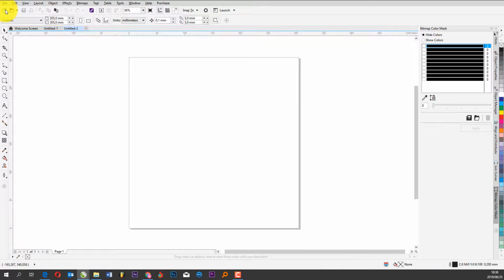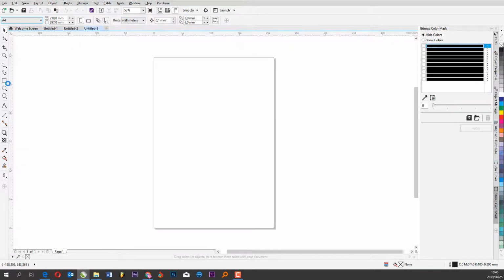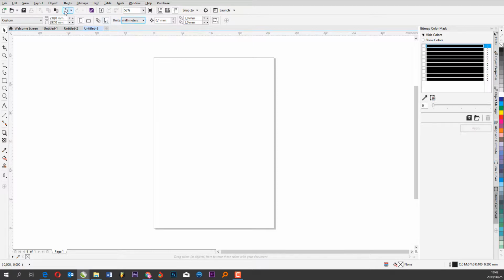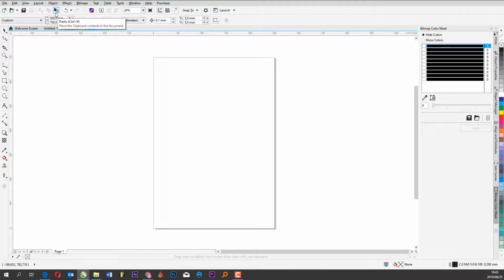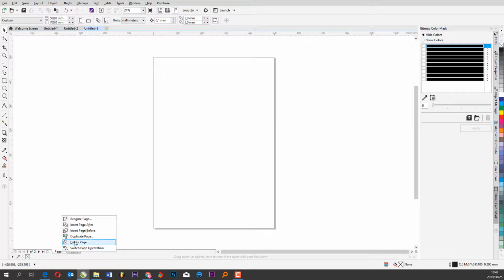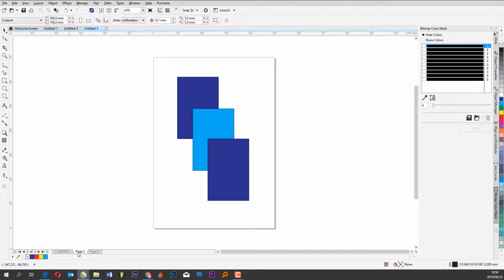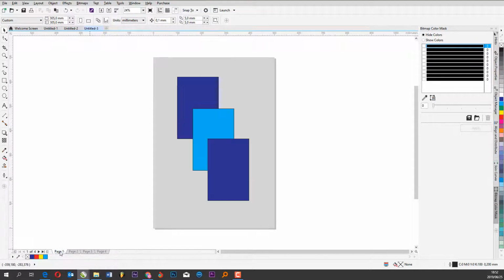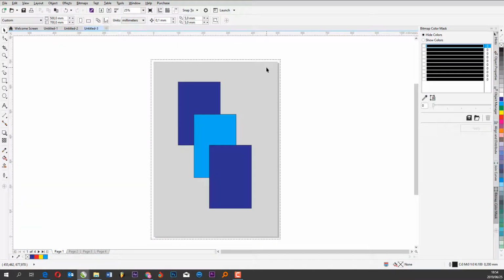CorelDRAW Free Course: 2 How to Setup A Document in Corel Draw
In this tutorial, I discussed how to set up your document in Corel Draw. You will learn:

1. How to create a new document
2. How to set page size
3. How to set page background
4. Setting up document color mode
5. How to duplicate a page
6. How to set document bleed
7. How to set up document units